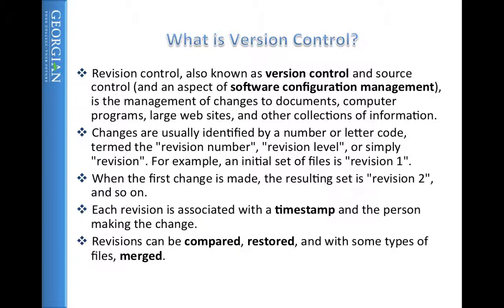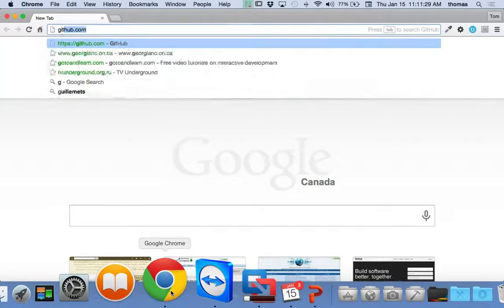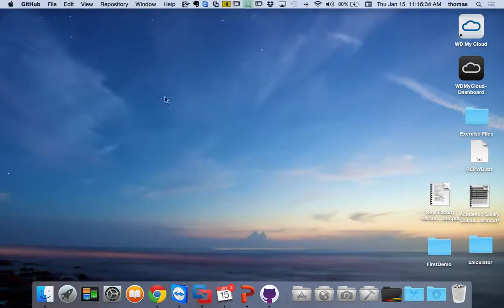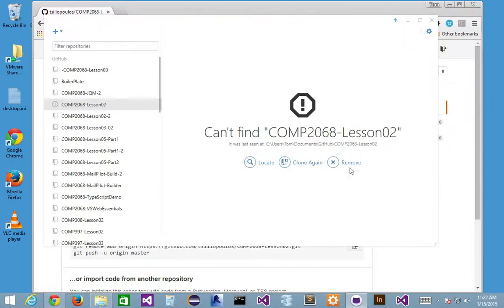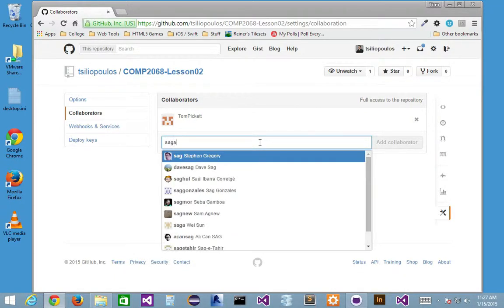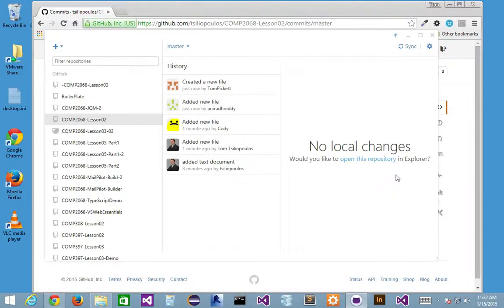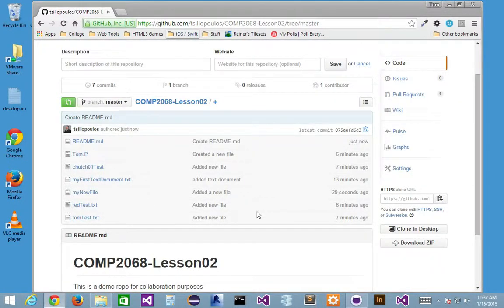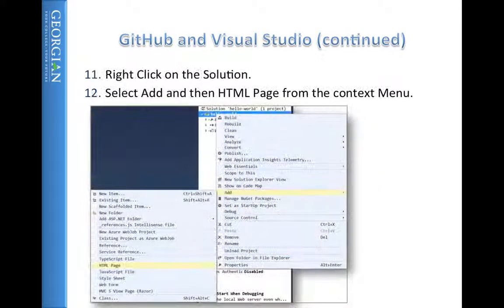COMP2068 - Lesson 2 - Part 1